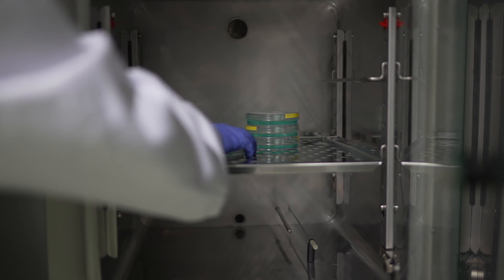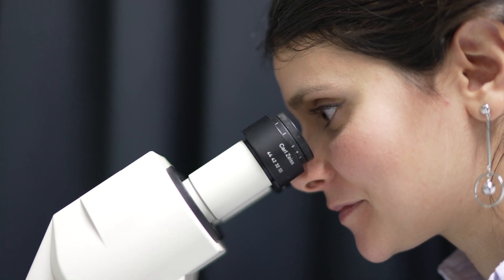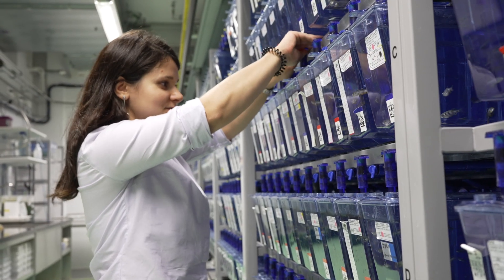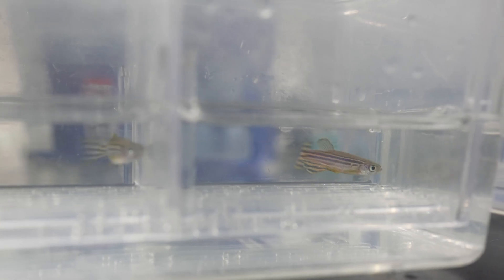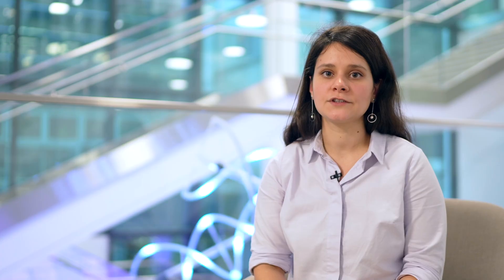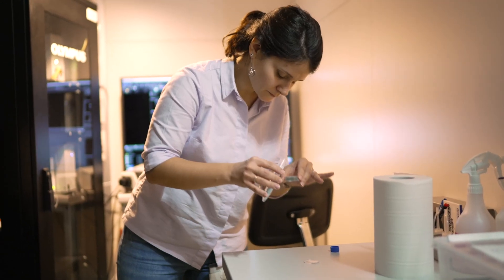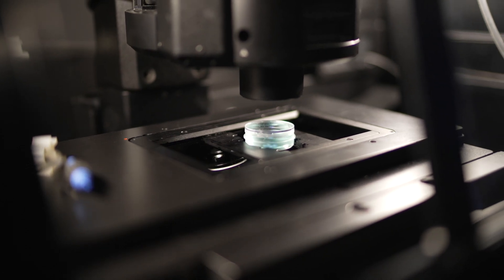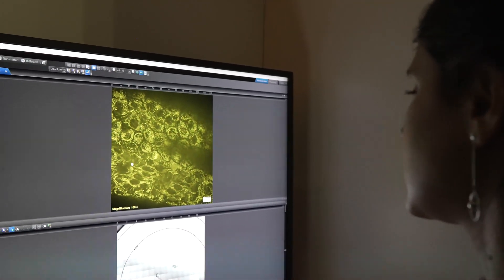Scientific services & facilities: IMPressions of Anastasia Chugunova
Scientific research is a collaborative enterprise. Access to support facilities with expert staff and cutting-edge technology can be key for making a research project fly. IMP postdoctoral researcher Anastasia Chugunova has experienced support in advanced microscopy through the in-house BioOptics facility. Here, she shares her IMPressions of the servcies that back  scientists in research groups at the IMP.